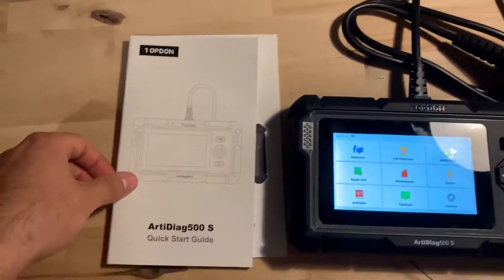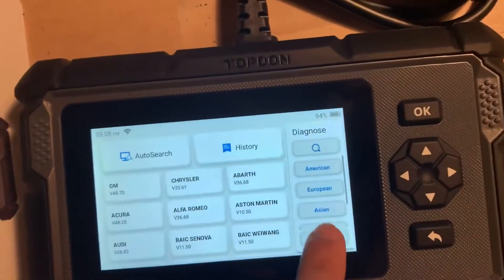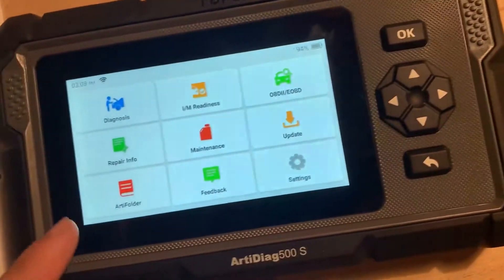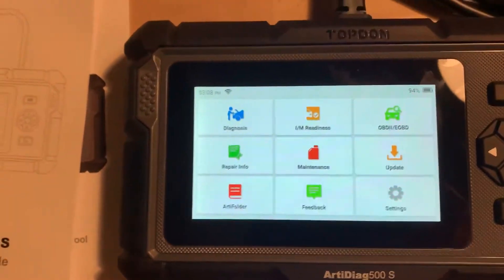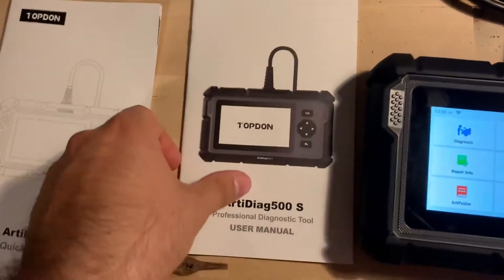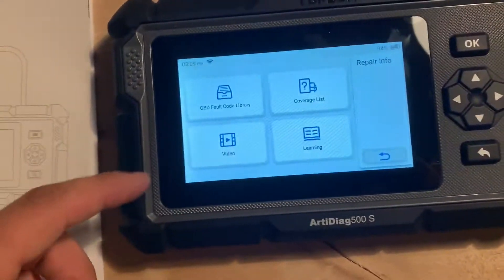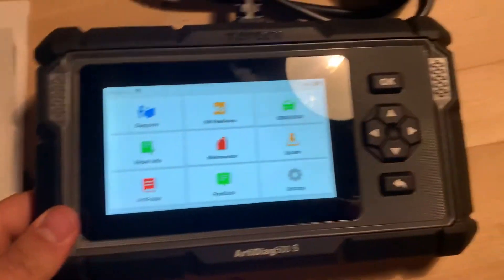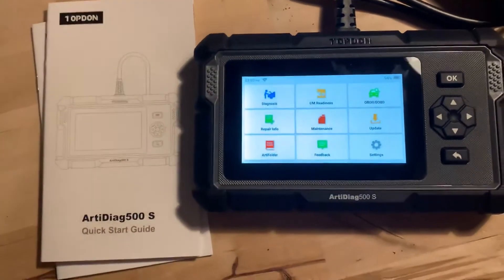OBD2 Scanner TOPDON Scan Tool ArtiDiag500S Diagnostics Tool Review, Fantastic!